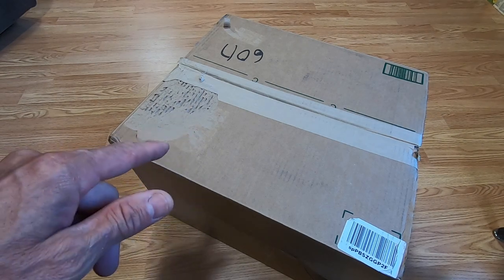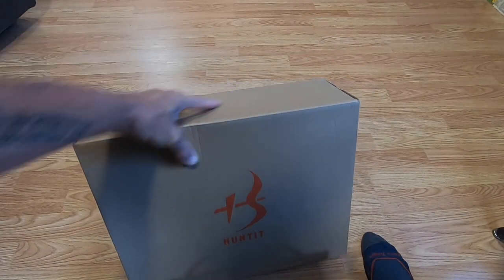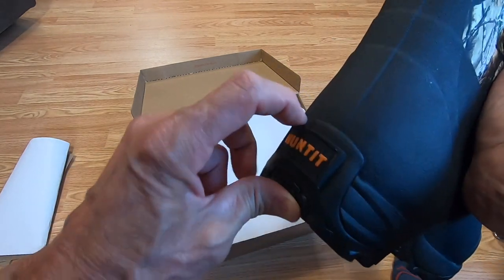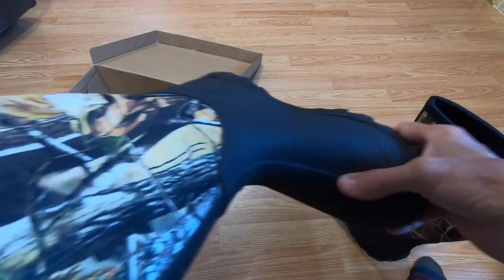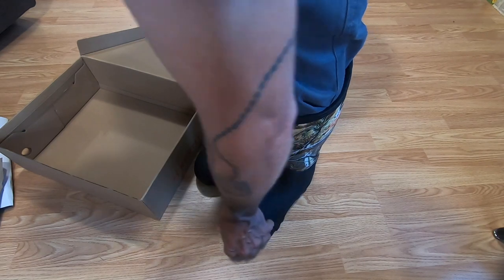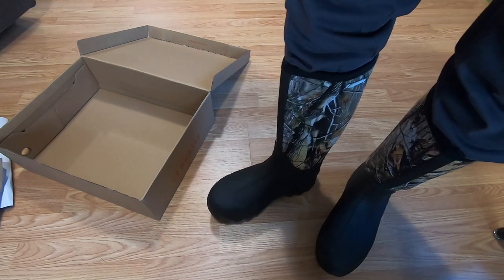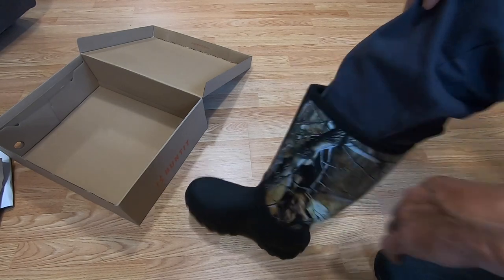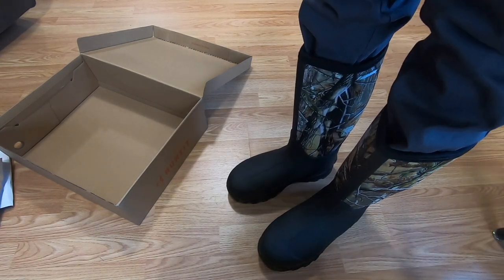HUNTIT Boot Review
My review of the HUNTIT Rubber Hunting Boot.